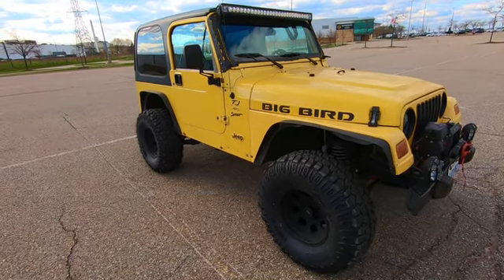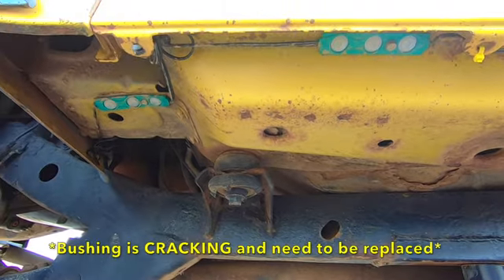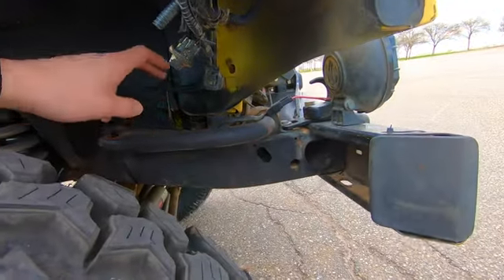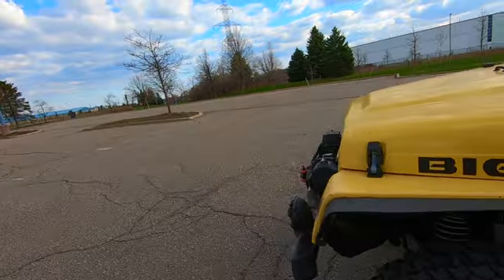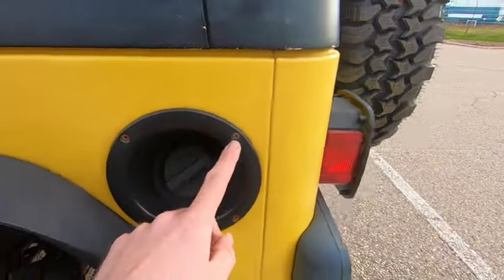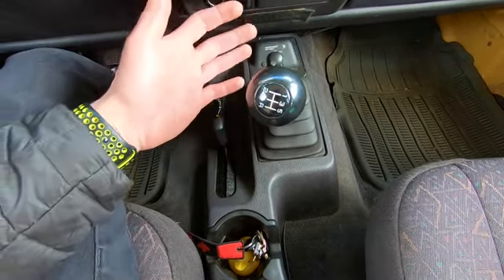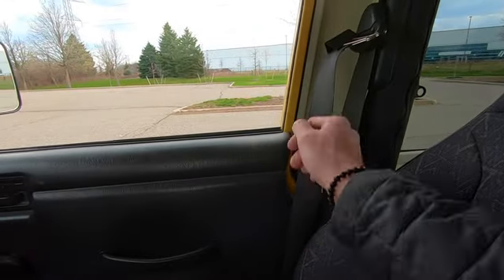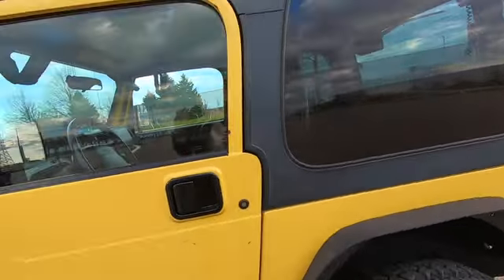What To Check For When Buying A Jeep Wrangler Of Any Year?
List of what to look for when buying a used Jeep Wrangler CJ YJ TJ JK JL.
After replacing or still needing to replace most of the parts on my own Jeep Wrangler I think that I can help you guys weed out the Bad Jeeps from the Good and hopefully help you get a clean one! If I missed anything or you enjoyed the video drop me a line in the comments section! Hope you enjoyed the vlog!

Things I used on my TJ:

Custom Third Brakelight
Teraflex Rear Tire Extender
Tire Carrier Bump Stops
Portable Air Pump (Up to 33 inch tires)
3/8” 20,000LBS Synthetic Winch Line (With Abrasion Sleeve)
3/8” 20,000LBS Synthetic Winch Line
Warn Hawse Fairlead
1/2” 38,000LBS Soft Shackles
30,000LBS+ Tree Saver Strap
30,000LBS+ Tow Strap & Tree Saver
LED Rock Lights
180W LED Wiring Harness

Camera Gear:

64GB MicroSD
58 Piece GoPro Accessories Kit
Wind Shield
10 Pack Wind Covers